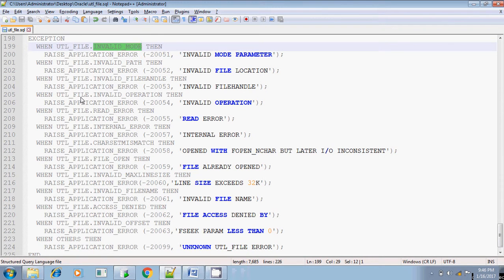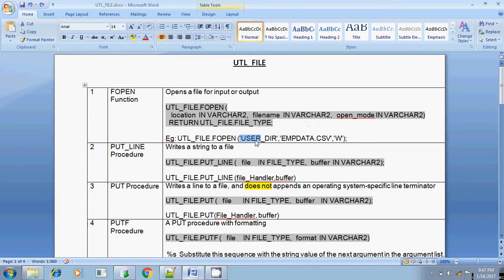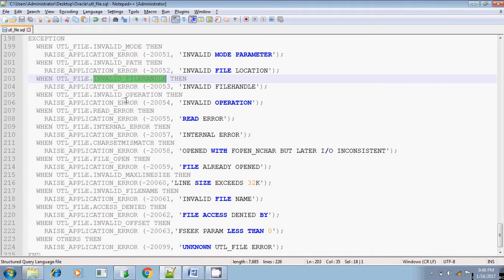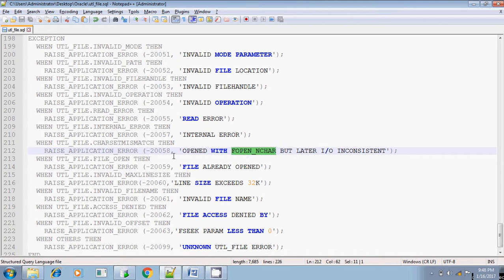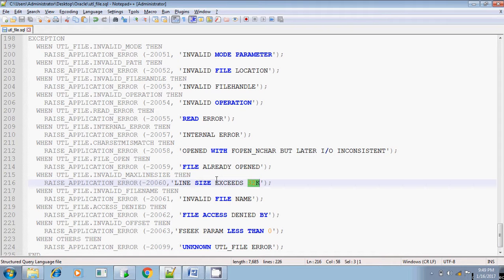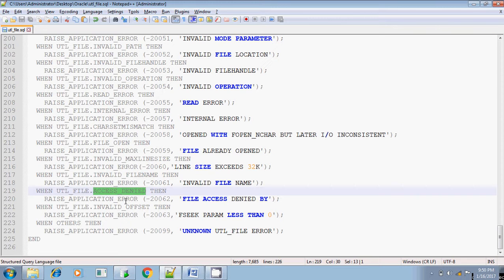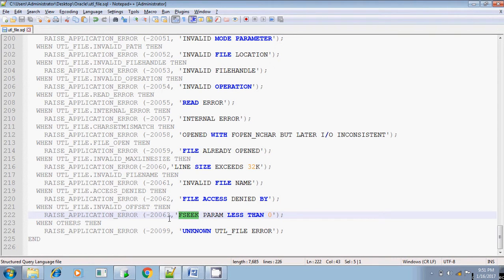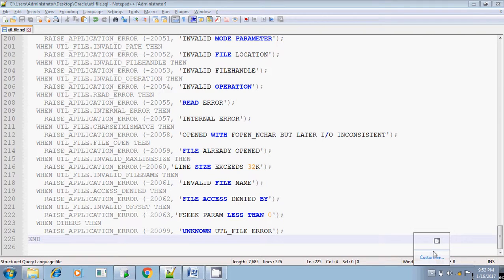UTL FILE IN BULT EXCEPTIONS